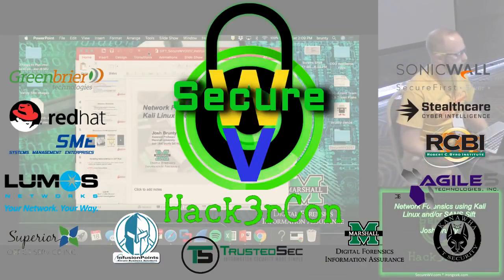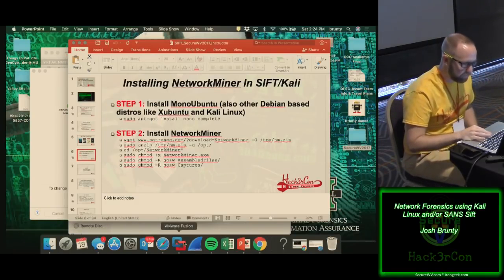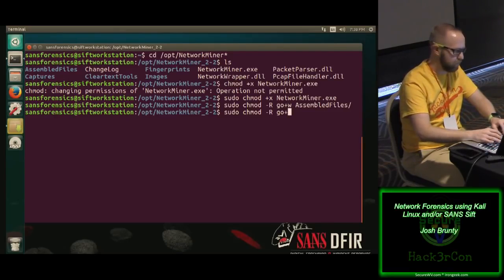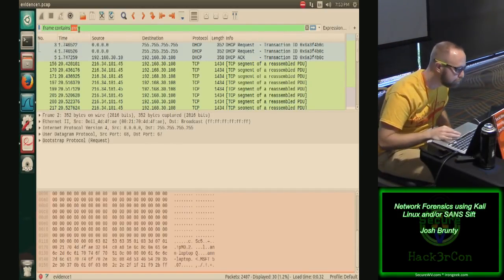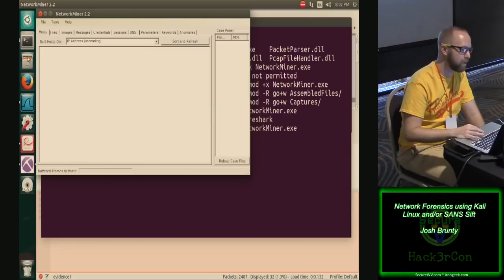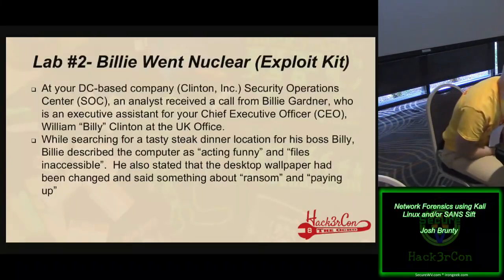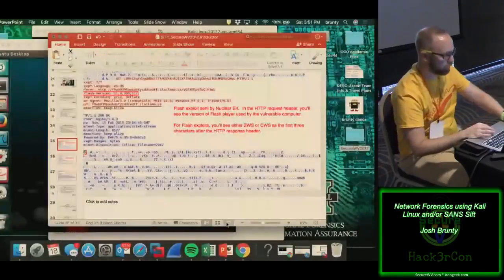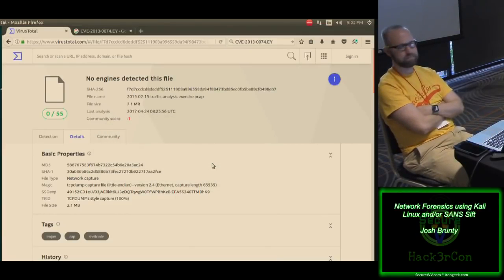Network Forensics using Kali Linux andor SANS Sift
Josh Brunty